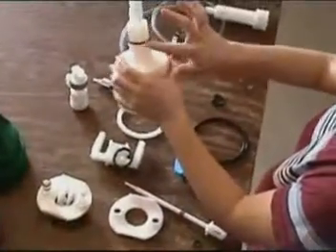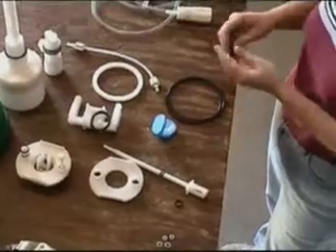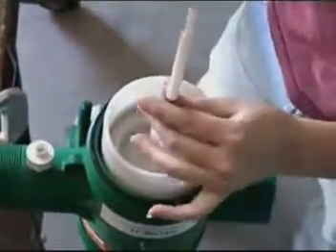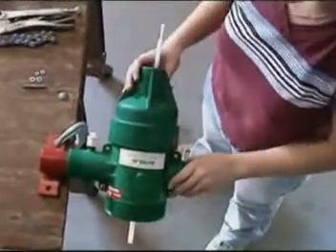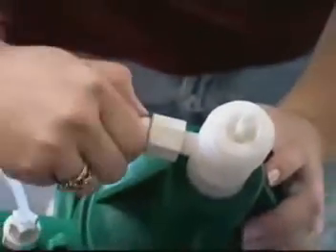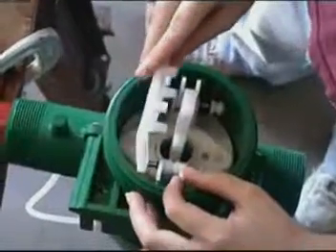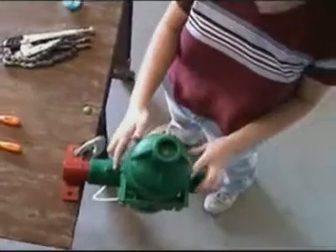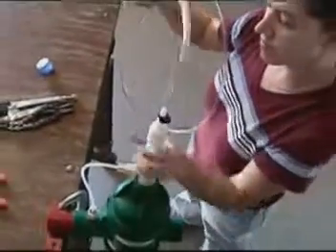Gator XL Assembly